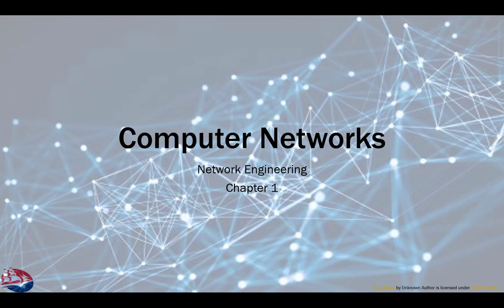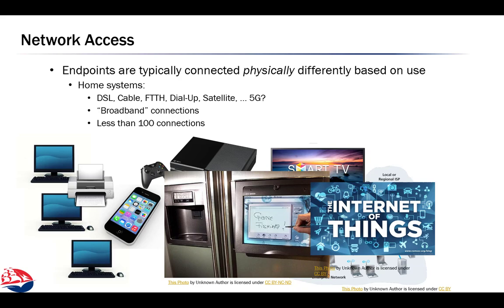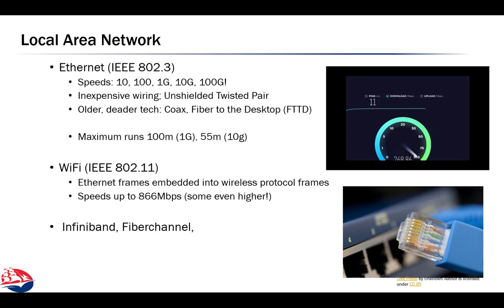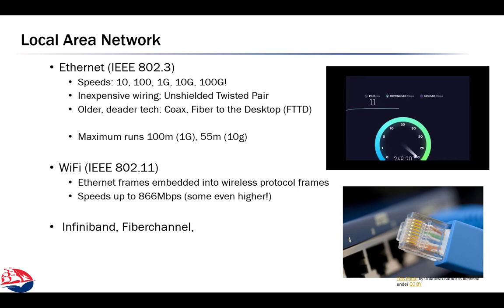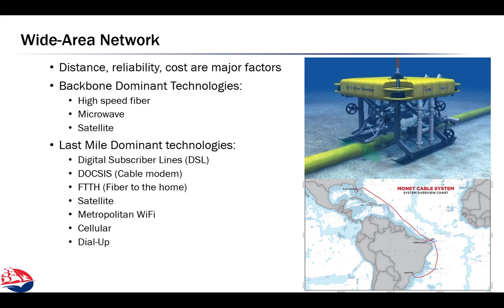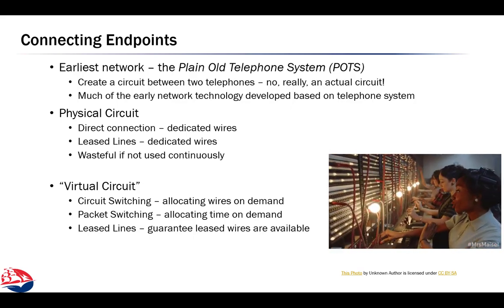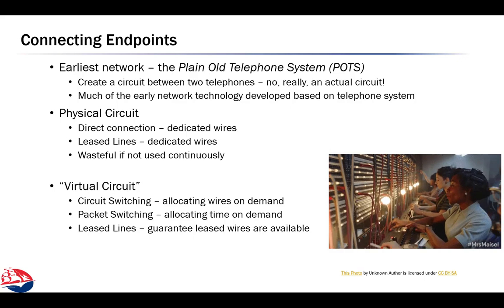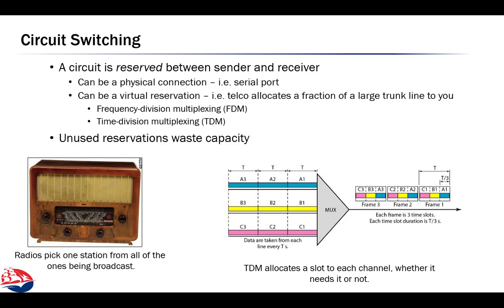Networks 1.2: Circuit Switching, LAN & WAN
Internet, Access to the Internet, Internet Deserts, Switching Networks, Data Rates

Table of Contents:

00:00 - Introduction
00:01 - Computer Networks
00:06 - Presentation Paused
00:16 - Network Access
06:57 - Local Area Network
09:28 - Wide-Area Network
17:01 - Connecting Endpoints
20:07 - Circuit Switching
26:25 - Packet Switching